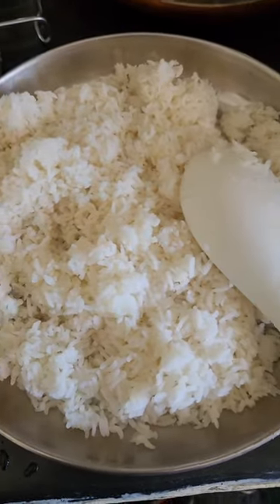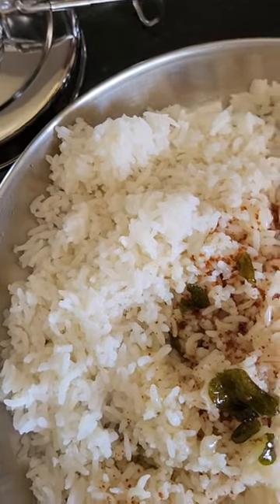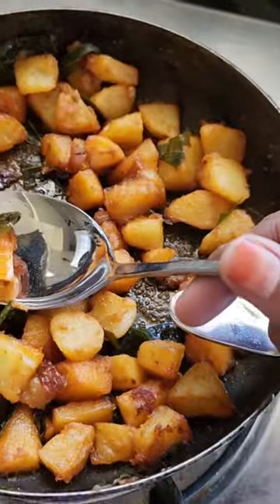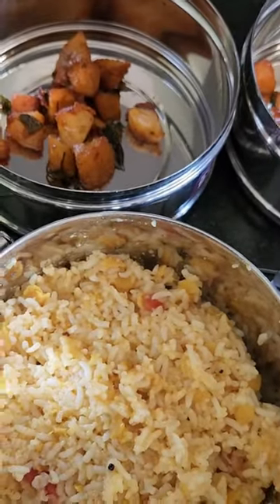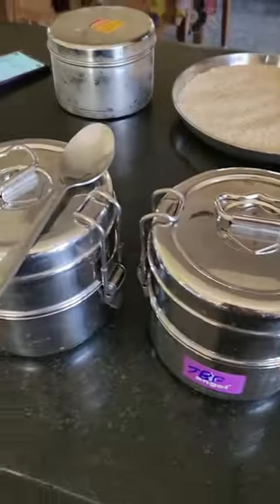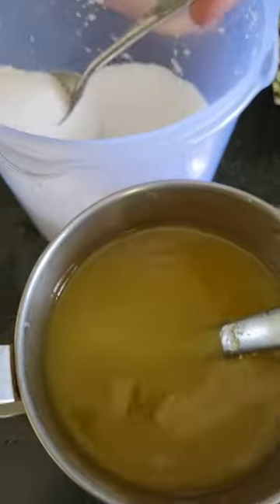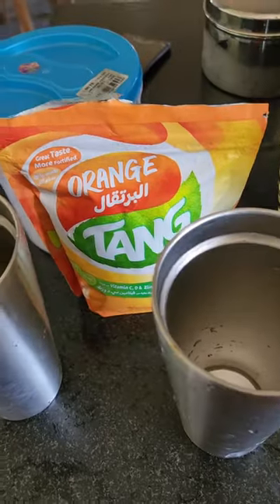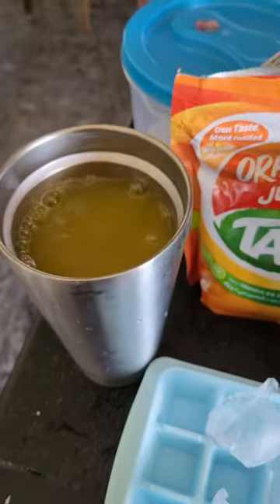BACK TO SCHOOL LUNCH MENU VLOG👌✨️✨️❤️